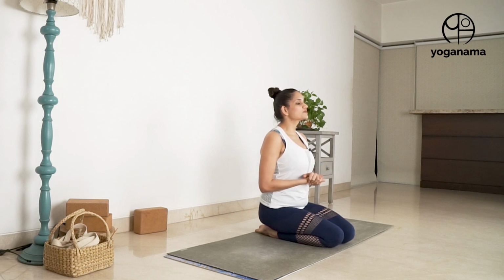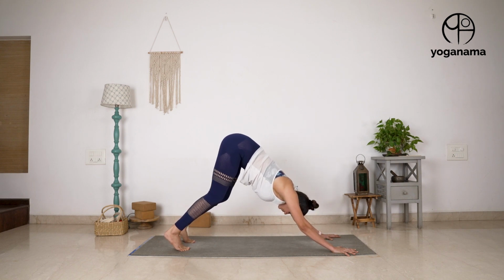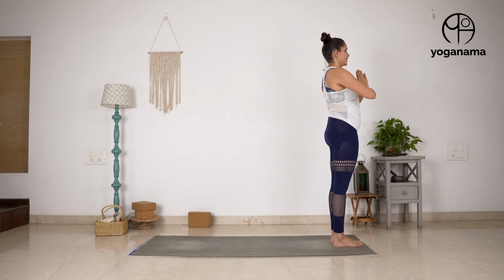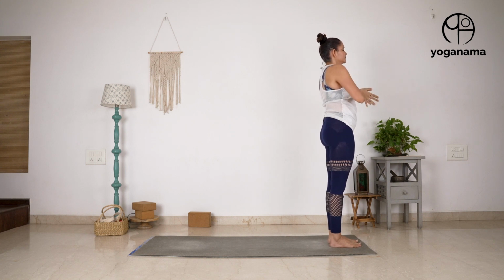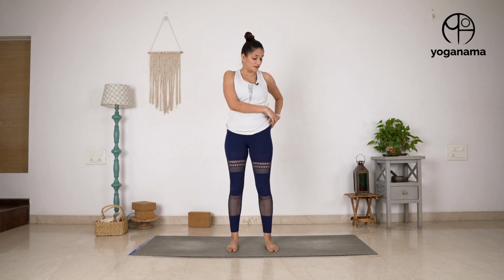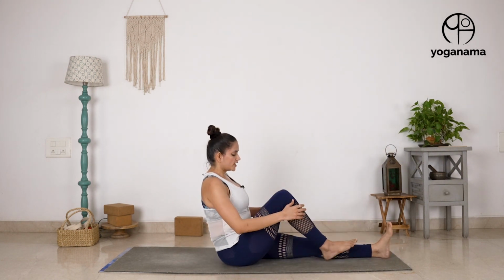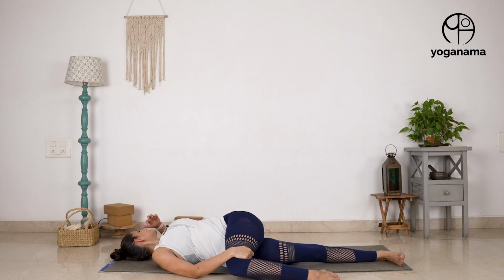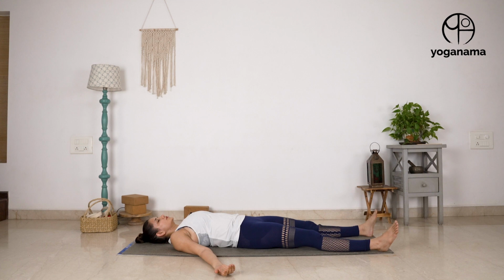Sun Salutations and more | 20-min Yoga Practice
Here's a short yoga practice for beginners with 6 rounds of Sun Salutations, followed by Triangle, Half Lord of the Fishes, Supine spinal twist, followed by some breathing practice. While Sun Salutations are very invigorating in themselves it's a good idea to add some side bends and twists to them to make the practice more wholesome. That is why I have created this short session to help you introduce more postures into your daily routine. You can also practice any of my Pranayama videos to complement this session.
🌷I hope you enjoy the session. Do remember that you must get clearance from your doctor before any physical practice. These videos are not a substitute or replacement for medical advice and should be used for general everyday practice.

🌷As always, please be kind to your body and don't do anything that feels painful or intensely uncomfortable.